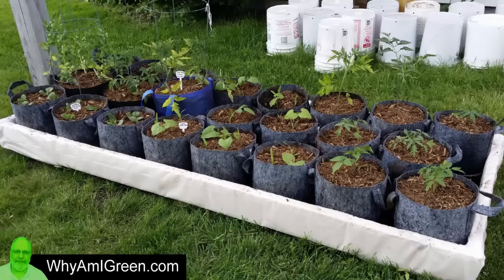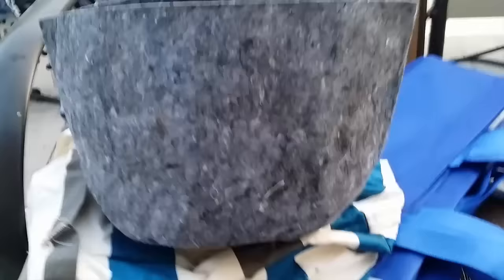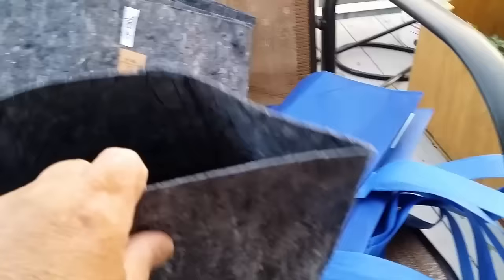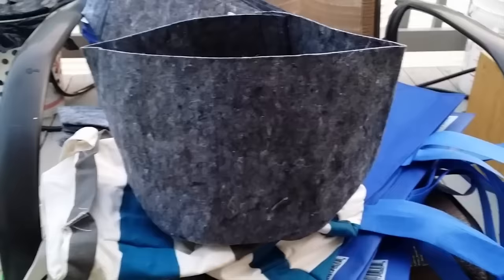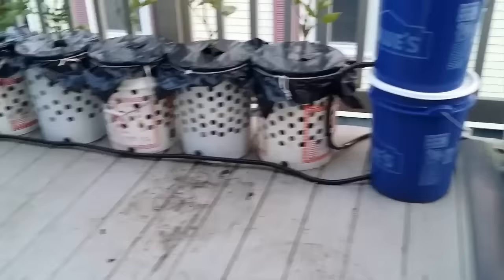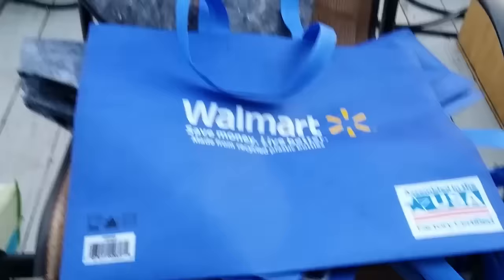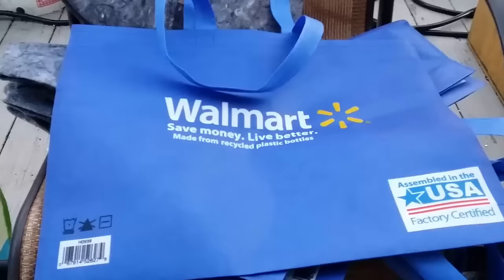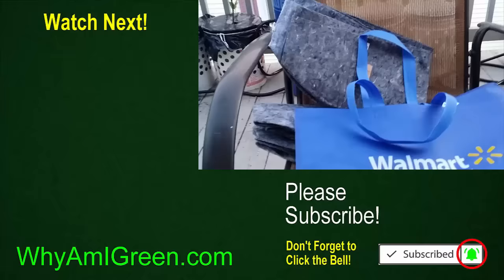Grow Bags 101 - Welcome to my Grow Bag Urban Homestead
All about Grow-bags - Air pruning, how to fill and recipe for proper soil wicking, types, durability and costs. Welcome to my grow bag urban garden...

Here’s a recipe for great wicking soil (I use 5gallon buckets as measuring cups lol)
• 2 five-gallon buckets of Peat Moss
• 1 five-gallon bucket of cow manure or compost or worm castings
• 1 ½ cup of garden lime
• ¼ bucket (of a 5gallon bucket) of Perlite
• Handful of Epsom salt
• Sometimes I ad in blood meal or other things I may have around to raise the calcium or potassium levels a bit.
• Anything around that mix should work for you.
The idea is to have enough peat moss to absorb / wick the water up from the bottom so at least 60 – 75% Peat should do it plus whatever else you need for your specific veggies.

♛ OTHER RENE & RALU YOUTUBE CHANNELS ♛

Rene